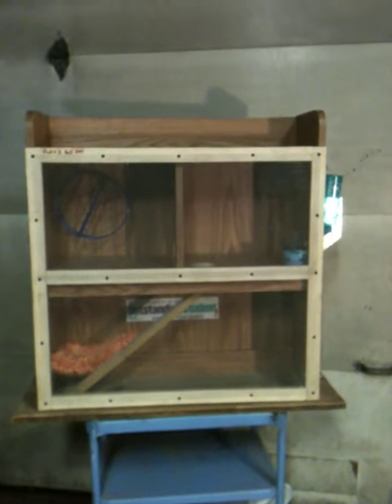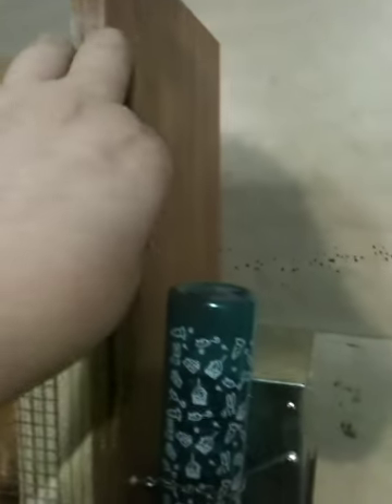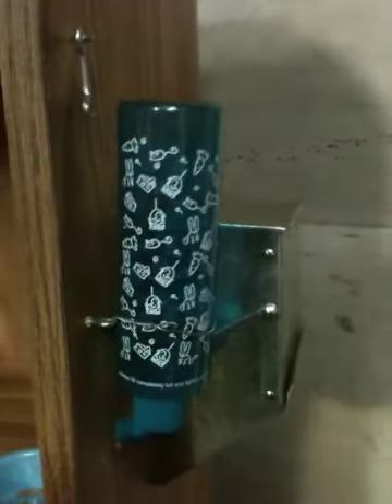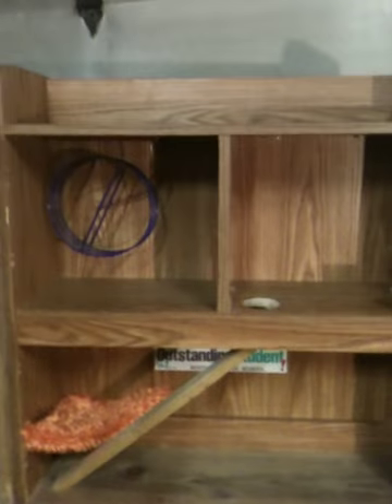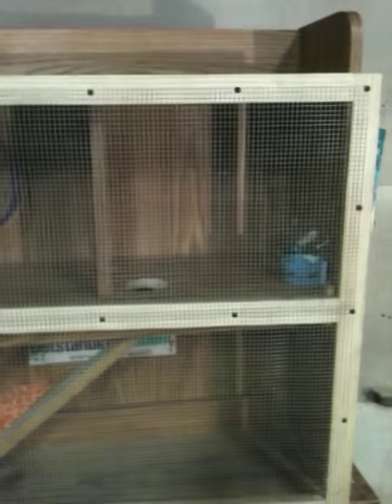my homemade rat cage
me and my dad made this rat cage out of a old bookshelf